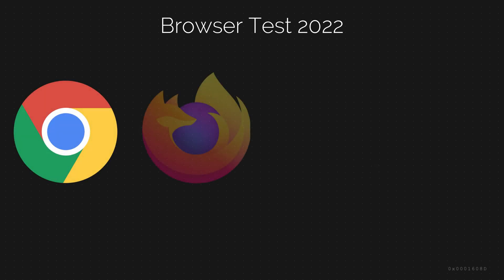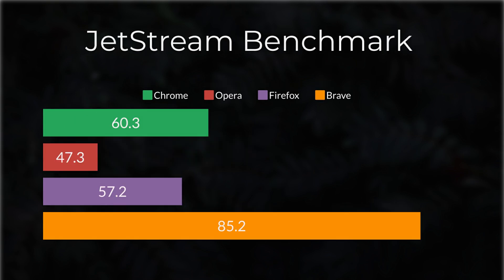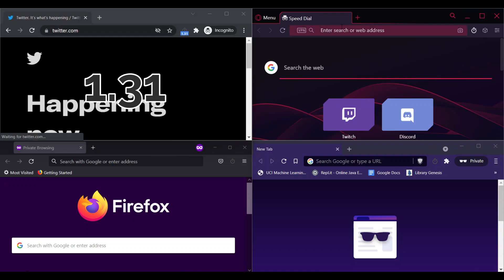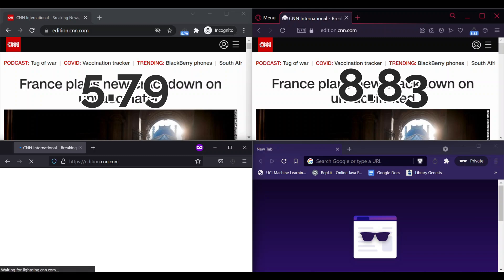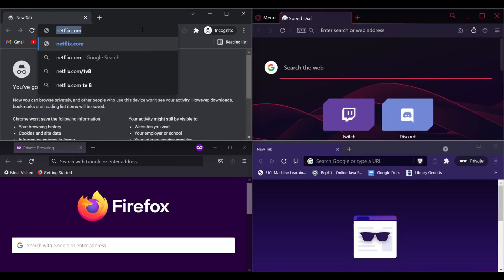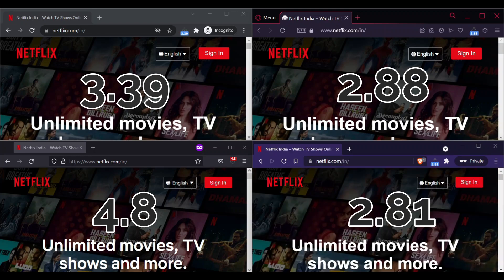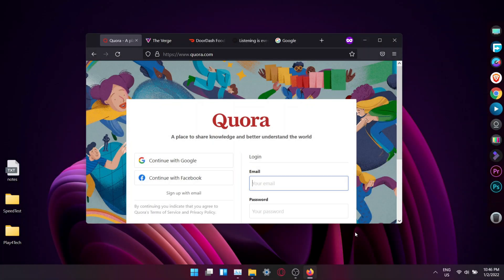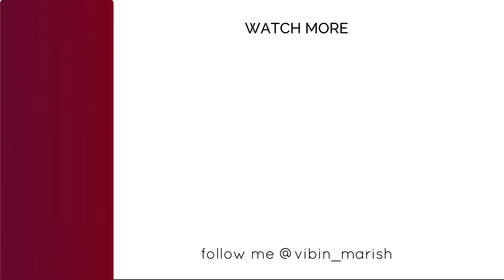Chrome Vs Firefox Vs Opera GX Vs Brave | Speed Test | Ram Usage | 2022 Edition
In 2022 edition of speed test, I will be comparing Chrome Vs Firefox Vs Opera Vs Brave. Which is the best browser of 2022 ?